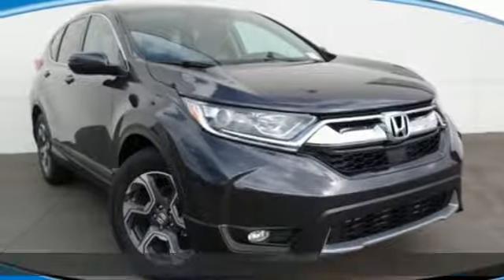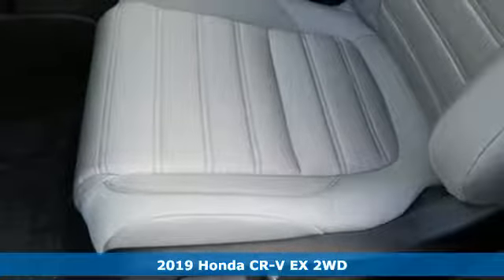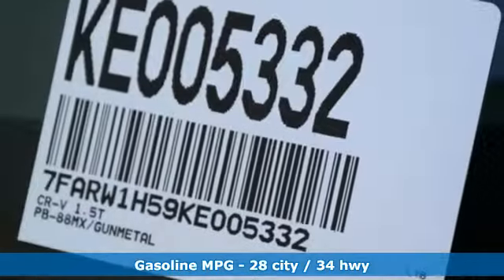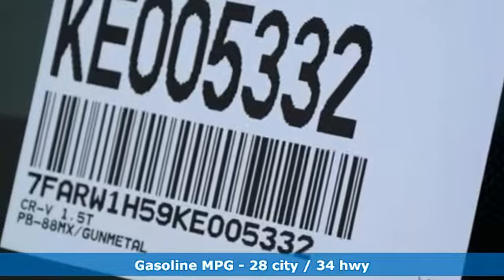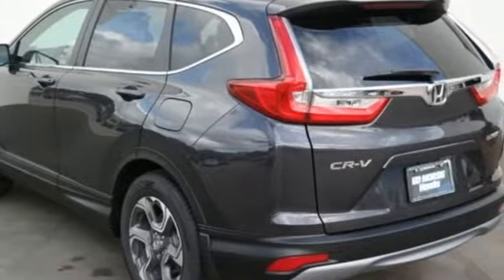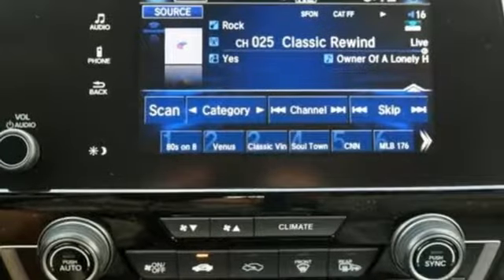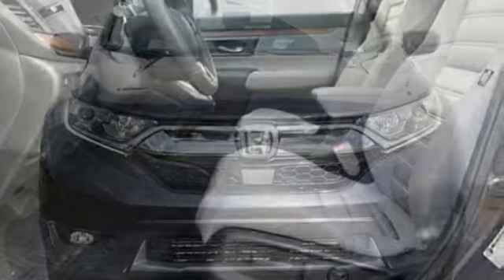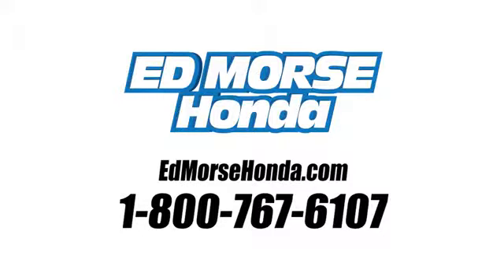New 2019 Honda CR-V West Palm Beach Juno, FL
Year: 2019
Make: Honda
Model: CR-V
Trim: EX
Engine: 1.5L I-4 16-Valve DOHC Engine
Transmission: Automatic
Color: GB/Polished
Stock #: KE005332
VIN: 7FARW1H59KE005332
Contact Ed Morse Honda today for information on dozens of vehicles like this 2019 Honda CR-V EX. This Honda includes: GUNMETAL METALLIC GRAY, CLOTH SEAT TRIM Cloth Seats *Note - For third party subscriptions or services, please contact the dealer for more information.* This SUV gives you versatility, style and comfort all in one vehicle. Start enjoying more time in your new ride and less time at the gas station with this 2019 Honda CR-V. This is the one. Just what you've been looking for.

Address:
3790 West Blue Heron Boulevard